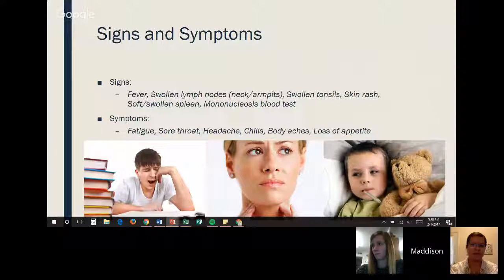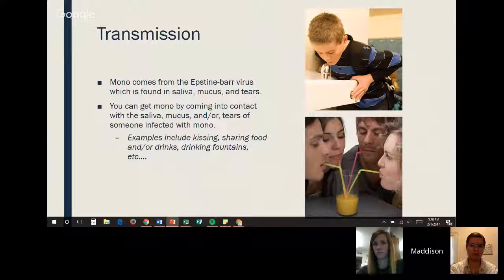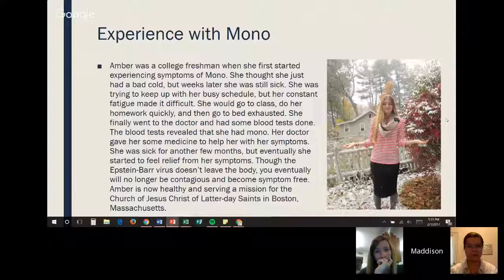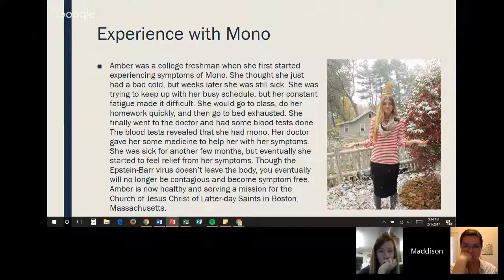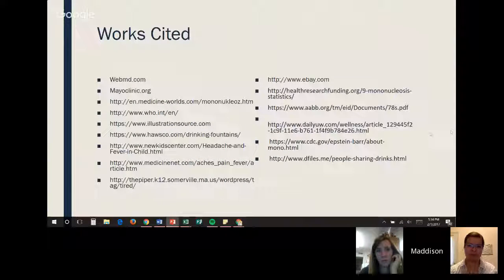Mononucleosis Presentation 2